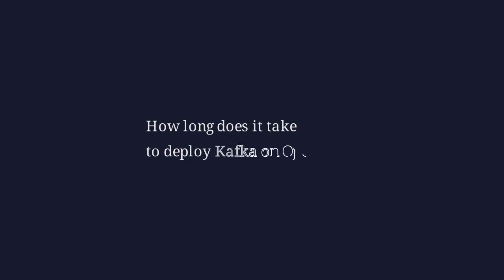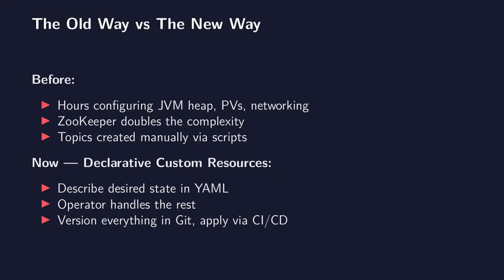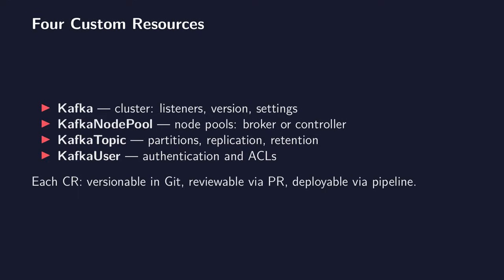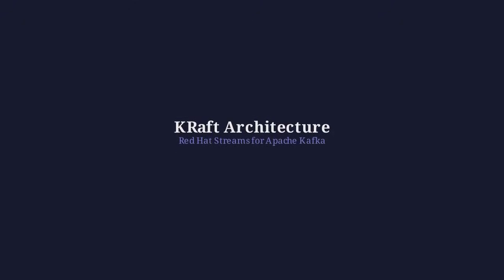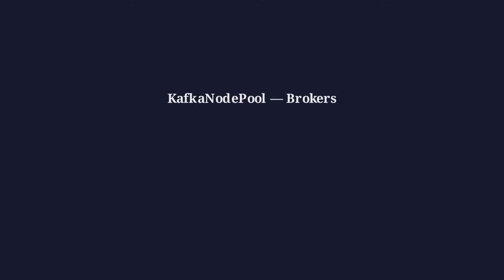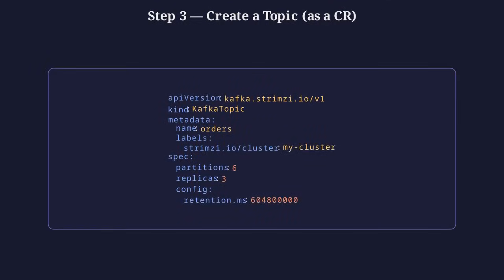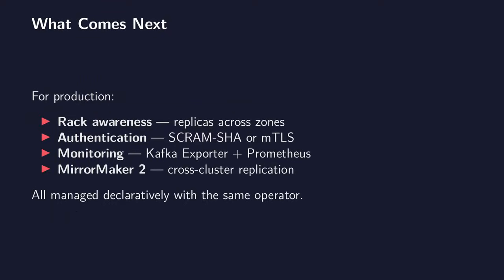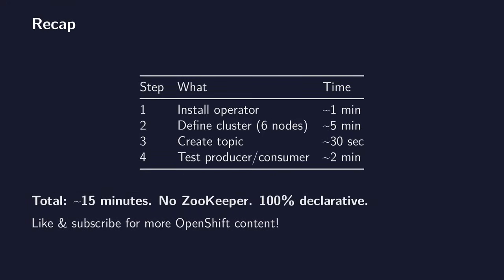Kafka on OpenShift in 15 Minutes — Strimzi KRaft Mode (No ZooKeeper)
Deploy Apache Kafka on OpenShift in just 15 minutes using Red Hat Streams for Apache Kafka (Strimzi). This video walks you through the entire process: installing the operator, defining a 6-node KRaft cluster (no ZooKeeper), creating topics declaratively, and running an end-to-end producer/consumer test.

⏱️ Chapters:
0:00 Intro
0:16 What You'll Learn
0:35 The Old Way vs The New Way
1:04 Four Custom Resources
1:29 Step 1 — Install the Operator
1:55 Step 2 — KRaft Architecture
2:15 The Kafka Custom Resource
2:32 KafkaNodePool — Brokers
2:47 KafkaNodePool — Controllers
3:03 Step 3 — Create a Topic
3:27 Step 4 — End-to-End Test
3:53 What Comes Next
4:20 Recap